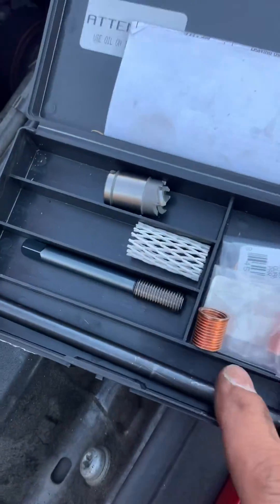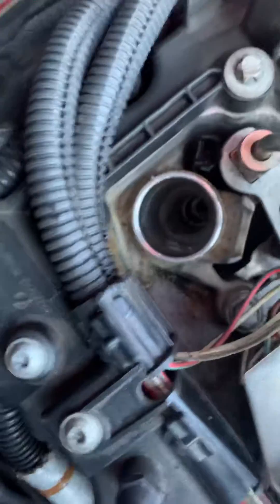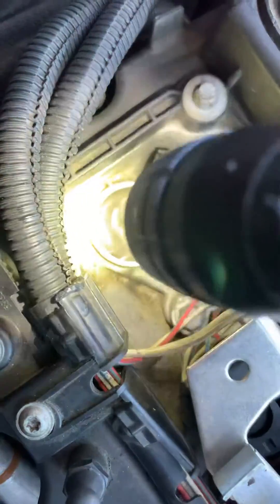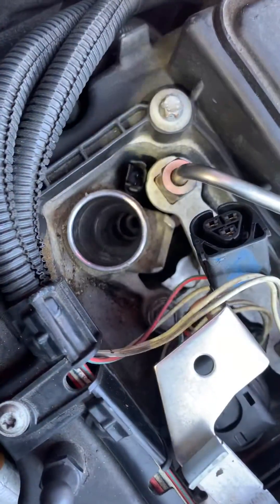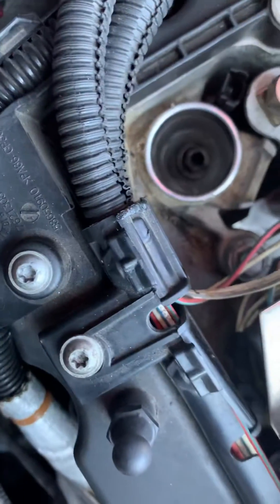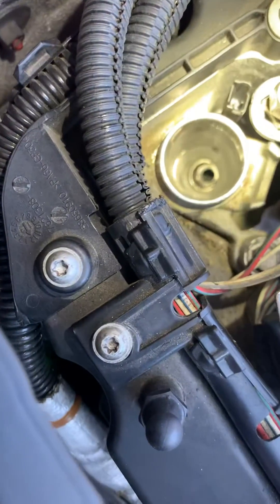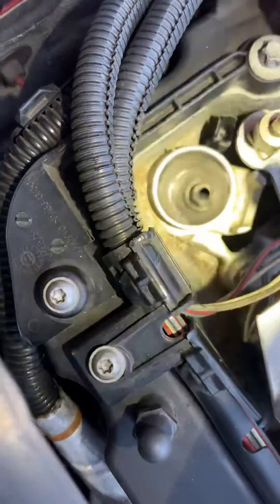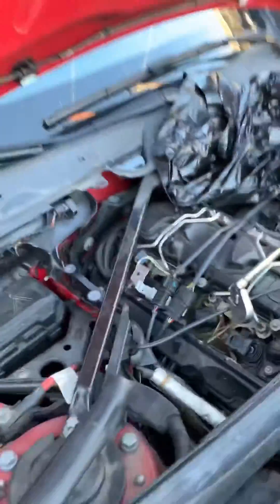BMW spark plug stripped thread repair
This video shows a time Sert brand thread repair on a BMW N55 engine.
Please note that the access to the whole is curved and it is impossible to make a perfect seat I did not mention that in the video but the only perfect way would be to remove the valve cover and the aluminum housing that mounts on the head that will give you a straight shot there are three blocks that house two cylinders on the top of the head underneath the valve cover that are removable but this does require about six or seven hours of work